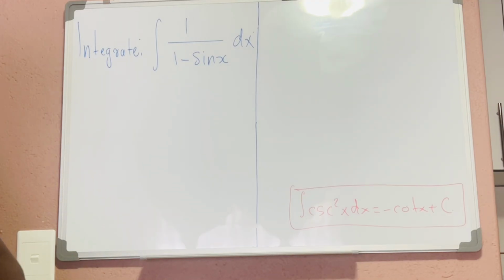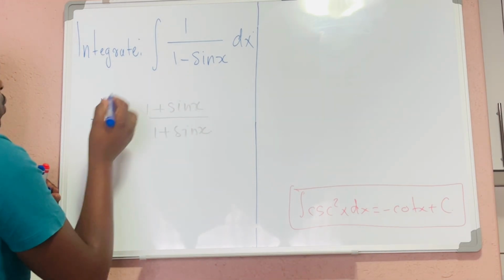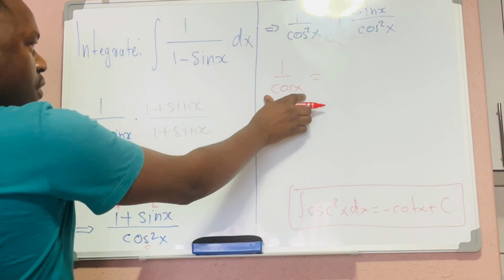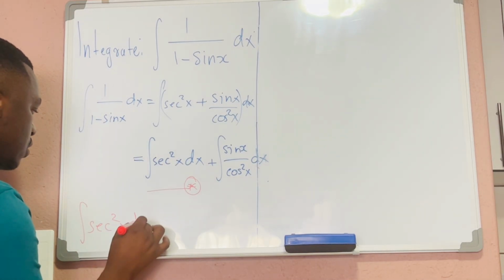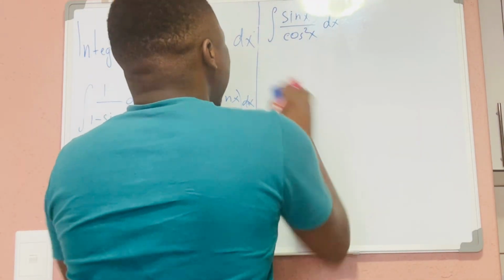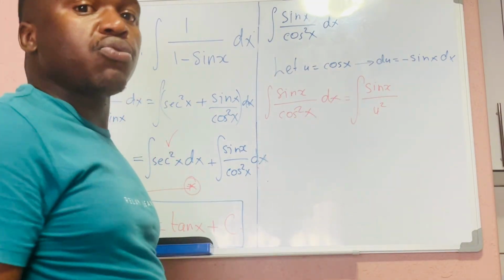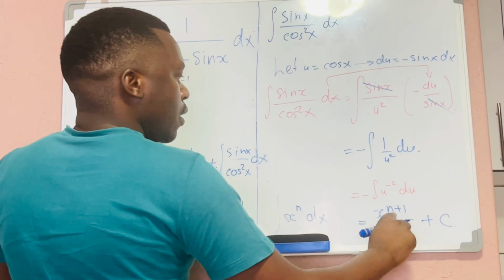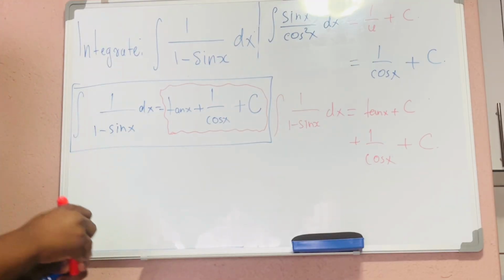Integration ❤️🔥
In this video we want to evaluate the indefinite integral of this nice piece of a function 😅we demonstrate the importance of algebraic manipulation in indefinite integrals to evaluate anti derivative of 1/(1-sin x)